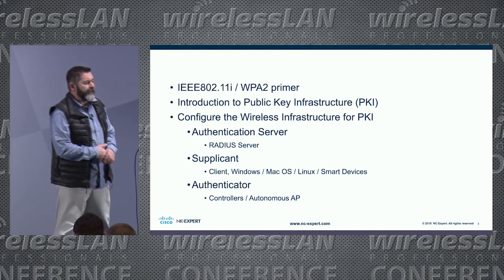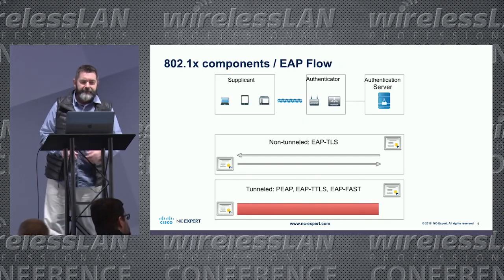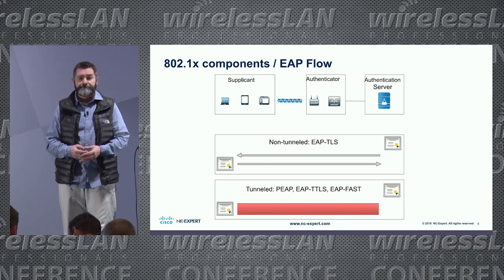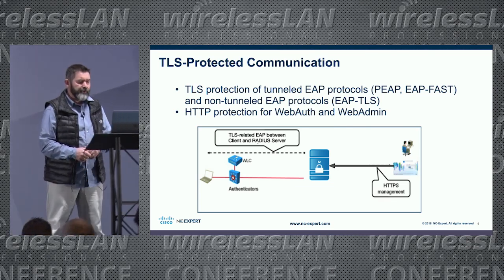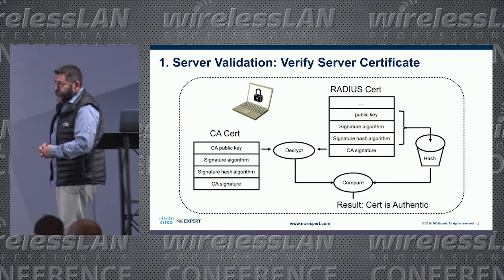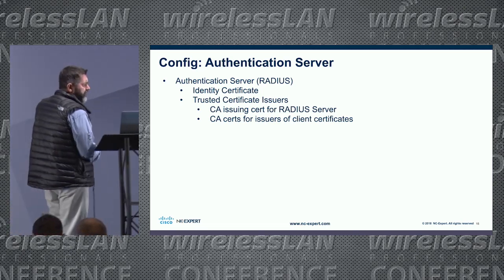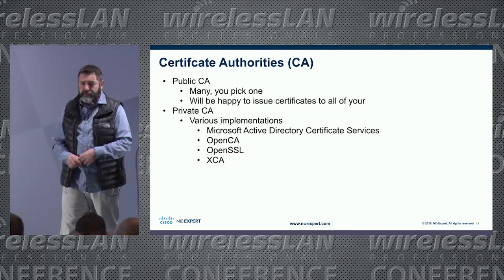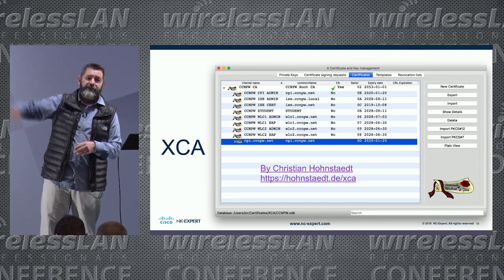Wireless and PKI | Tor Olsen | WLPC Phoenix 2019